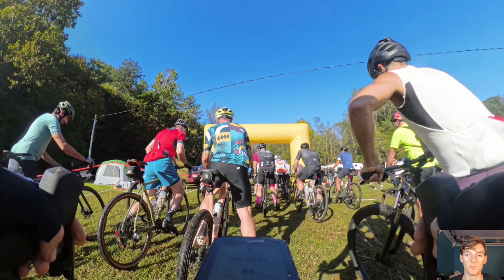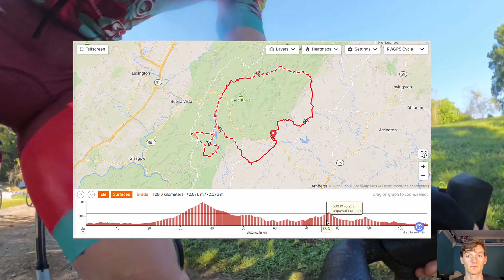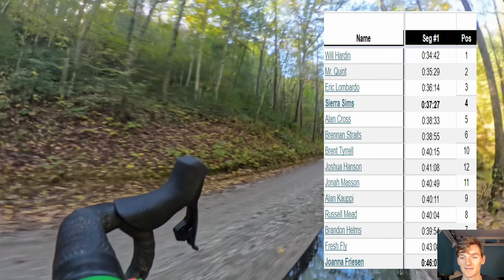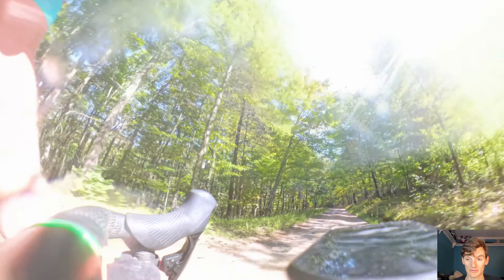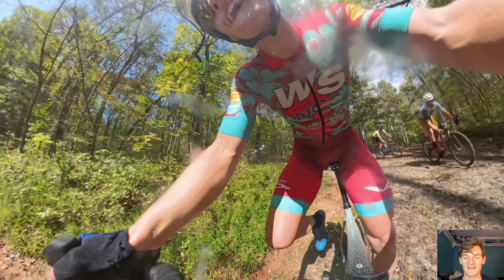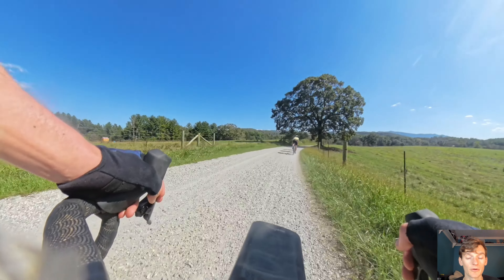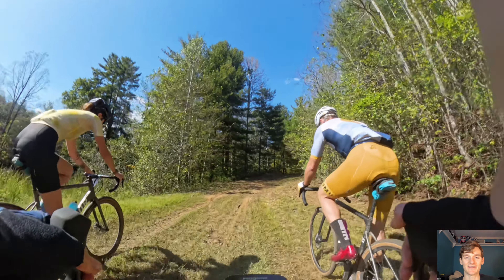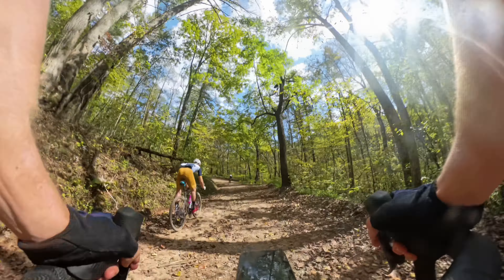This might be my favorite gravel format...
Cool prizes, cool views, and cool people at the Buffalo River Gran Fondo.

Code: Will05 (Save 5% on C506, L508, or the C506+L508 bundle)